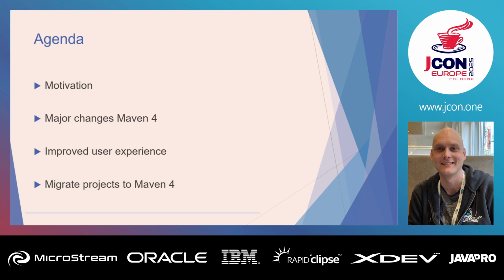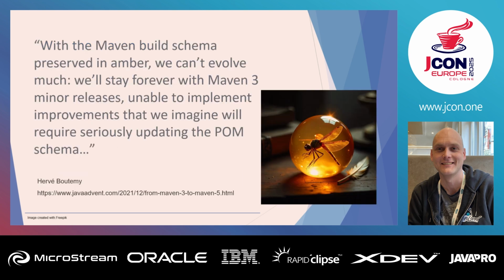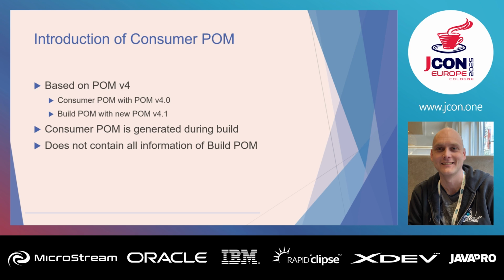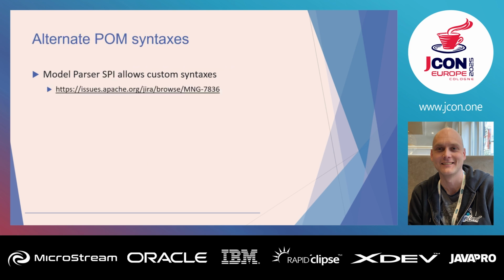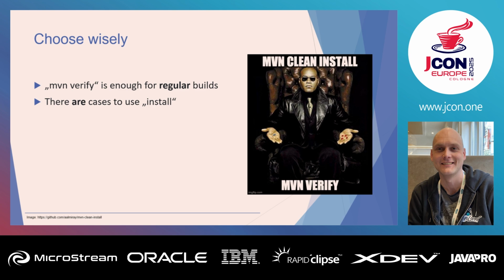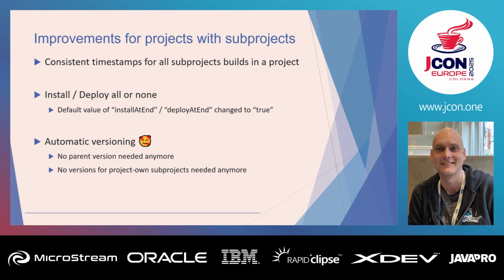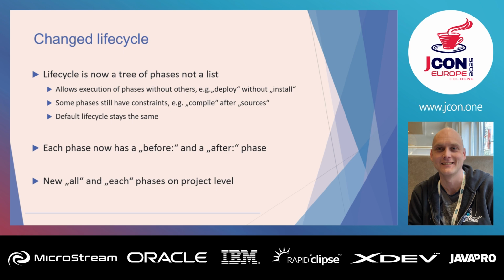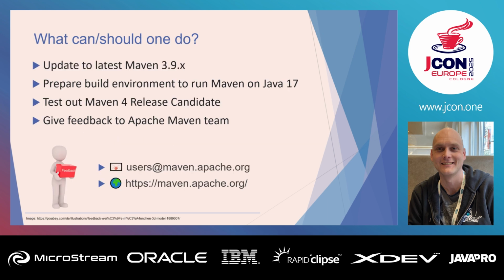All you need to know about Maven 4! | Matthias Bünger (EN)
Maven is more than 20 years old, and it's last major version (Maven 3) was released in 2010. Since then Maven got several great updates, but the Maven team also realized that Maven can't evolve further without huge changes which have the capability to break the whole ecosystem if done wrong. Now - after years of intensive planning and coding - the release of Maven 4 is closer than ever before!

In this talk I'll speak about the motivation and challenges the team had while developing Maven 4 and of course about its new features and improvements.

▬ About us: ▬